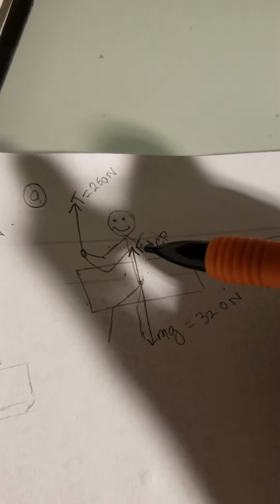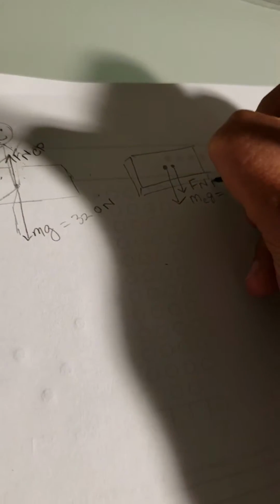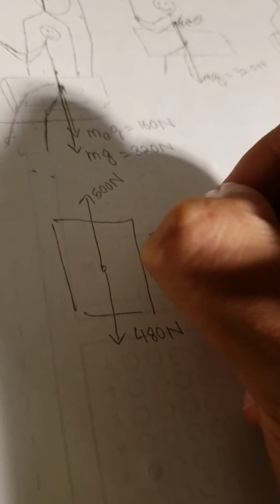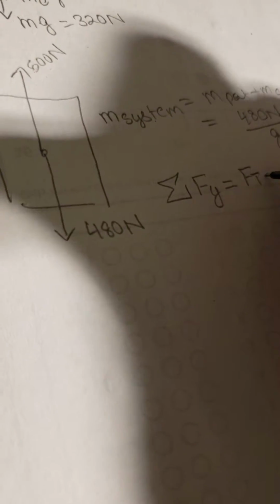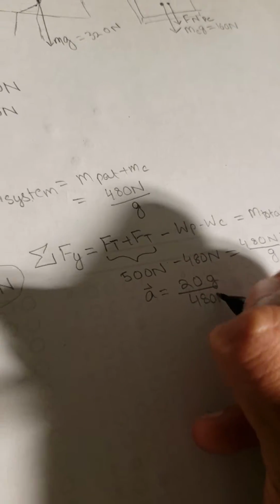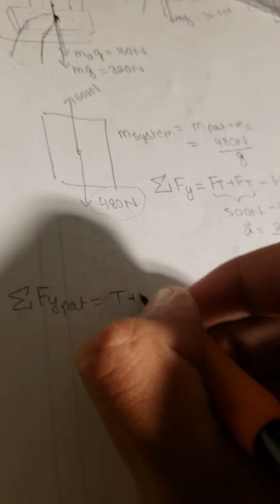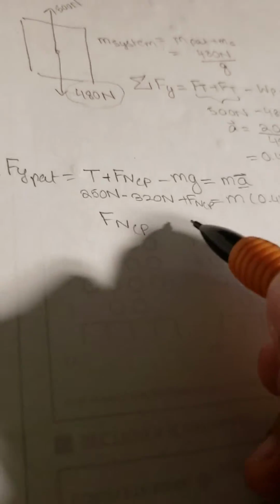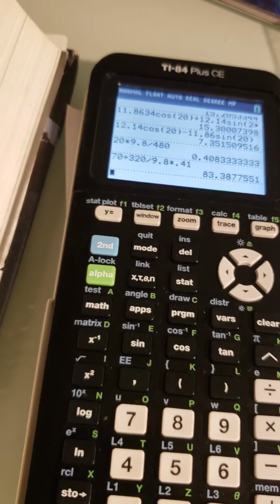Chap 5 prob 51